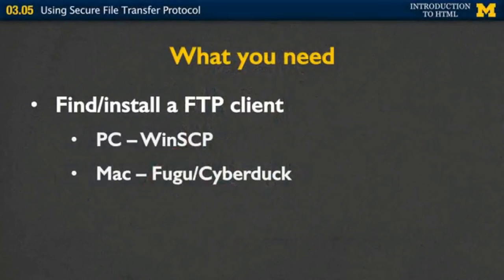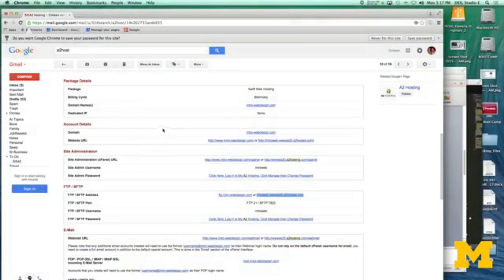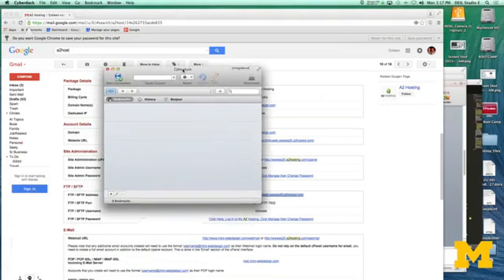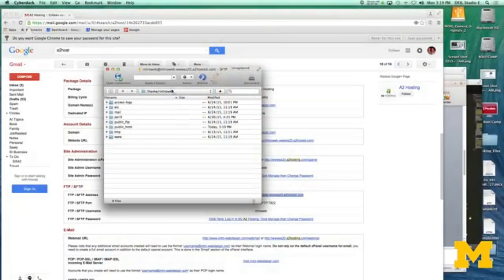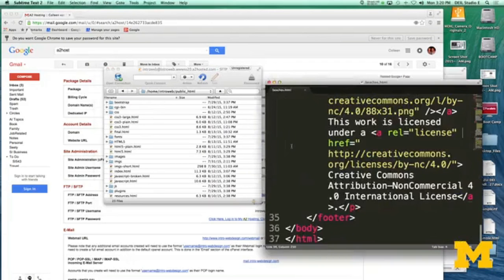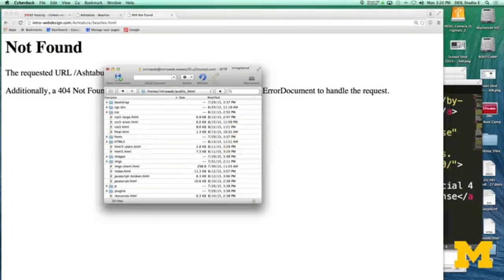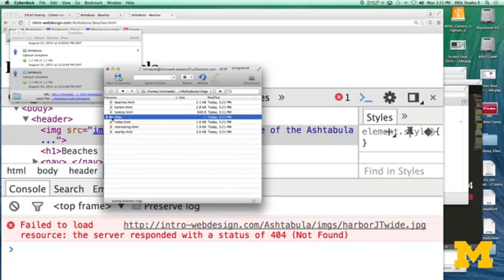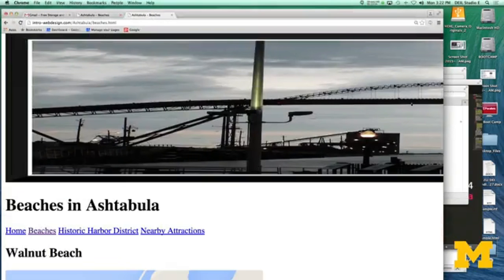Using Secure File Transfer Protocol | Lesson 23 | CODEBERRY